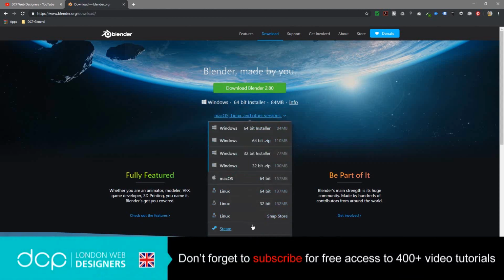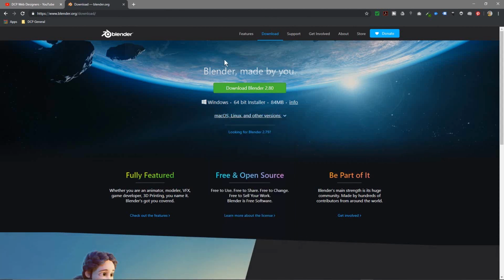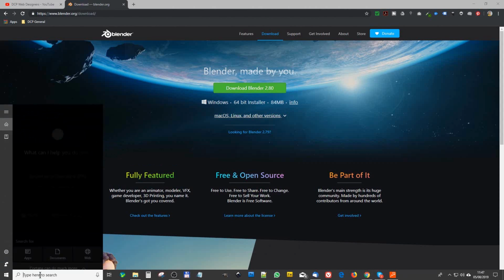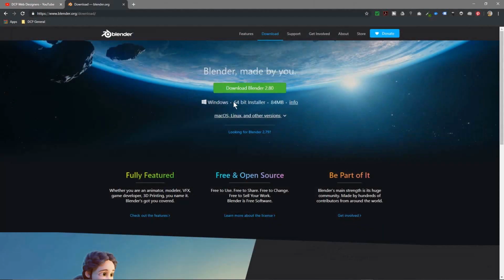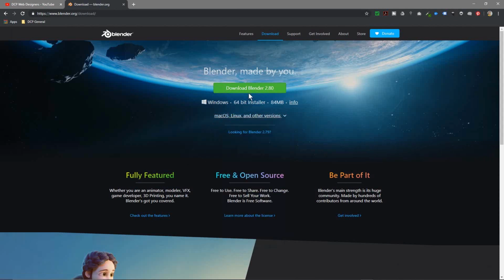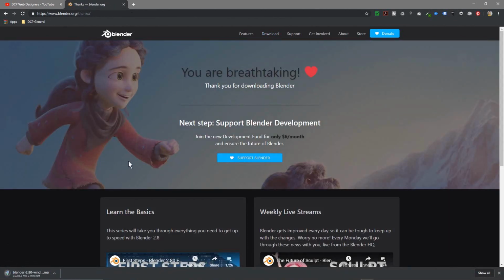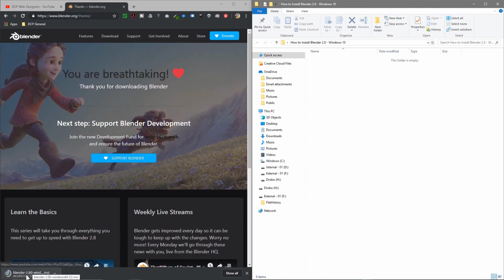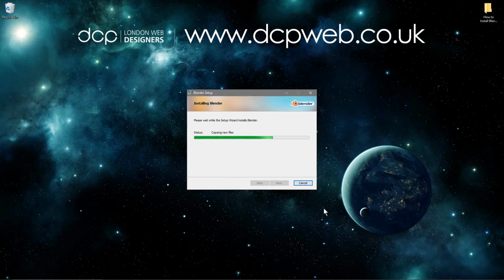How to download and install Blender 2.8 - [ Free 3D Animation Software ]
In this video tutorial I will show you how to install Blender 3D 2.8 Offical Release onto Windows 10. Blender 3D is simply awesome! You can use Blender 3D to create a wide range of animation or 3D model projects. I used blender to create the intro on my YouTube Channel Videos.

If you are new to Blender then take a look at our FREE Blender Tutorials